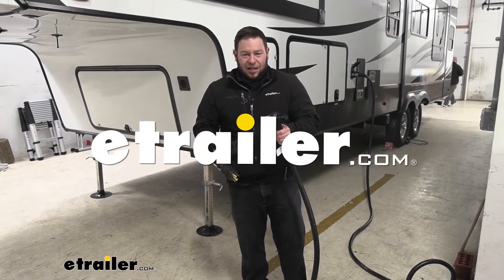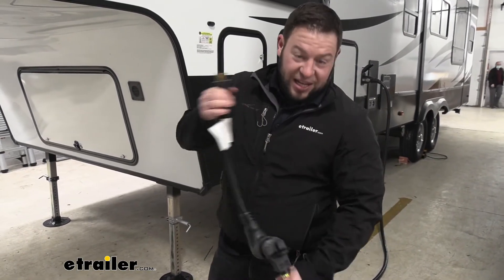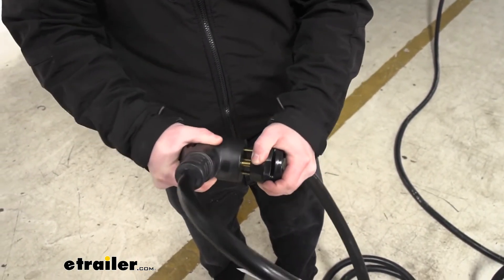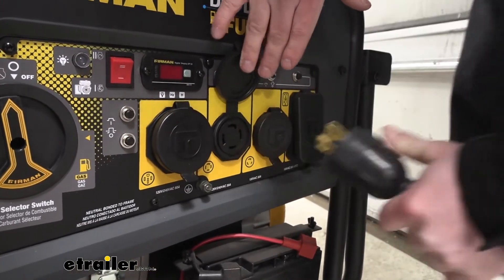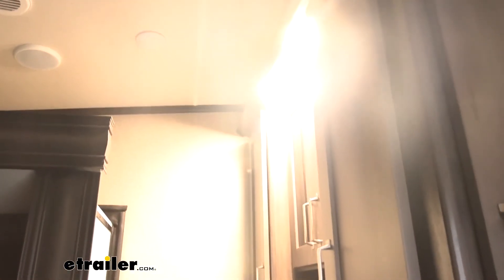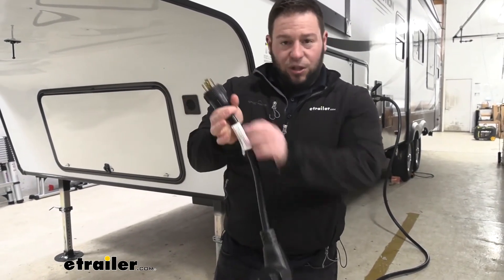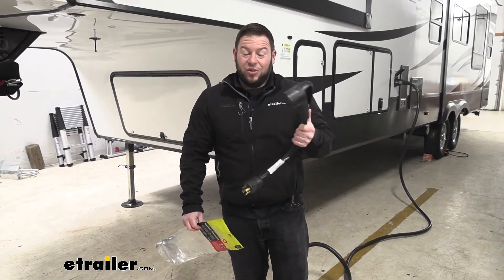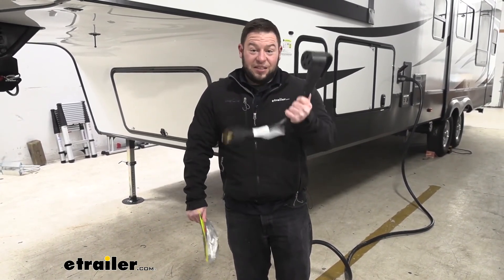etrailer | Review of the Furrion RV Power Cord Adapter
What's up everybody it's Ajay with Etrailer.com Today we're going to be checking out this power converter. It's going to be the dog bone style. And what it's going to do is take this 50 amp plug, you plug it in here to the female end, and converts it to a 30 amp, four-prong, twist-lock. So this is going to be if you get to the campsite, there's no 50 amp places to park, You only have a 30 amp and it has the twist-lock, this is what's going to help you get that power. Let's check it out. Something I want to point out right away is this nice handle It's very helpful because sometimes these plugs can be a little stubborn when you plug them in and that's just extra grip, they have something to hold on to while you're prying it apart, it's really helpful.

But it's good that it has a nice, good plug. It's not going to pop right off or anything. It's nice and snug. There's no issues there. All right, so we're going to show you, this is where we're going to plug it in on our generator.

And you want to make sure you fire up, if it's a generator, you want to fire that up first, before you plug this in, but we're going to fire it up outside, not inside clearly but I just want to show you how to plug works. Just like that, and now it's plugged in. Once inside I'm going to flip on the lights, make sure it's working. Seems like we got power. So I said earlier that the dog bone is the more preferred adapter style because sometimes you have the adapters that has a plug here, and there's this big thing that's going to stick up.

And it's all going to hang from there which isn't good on the prongs. This one, when you go to plug it in it gives a little bit more length there. That way there's not so much pressure coming down on these. And it's not going to damage over time. This is going to last you a lot longer like this and just give you more cord to work with.

Overall, I think it's a good tool to have. I think it's going to be a good idea so you never know what the campsite is going to have when you get there. If you get there, there's no 50 amp spots open, you have to go to a 30 amp, I'd much rather have this in the basement, ready to go. That way you can divert and keep that power. It also comes with a weatherproof bag. You can put this in there, that way when you throw it in your basement door, you don't have to worry about anything getting into it or bothering it when you need it. Well, I think that does it. Thanks for hanging out..